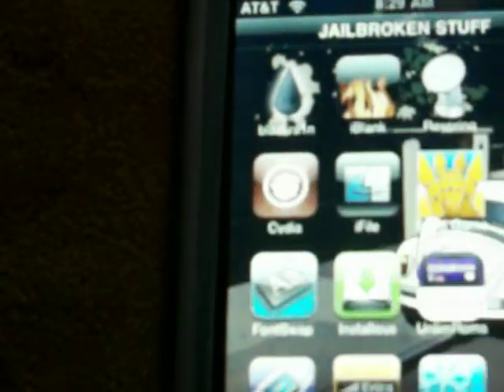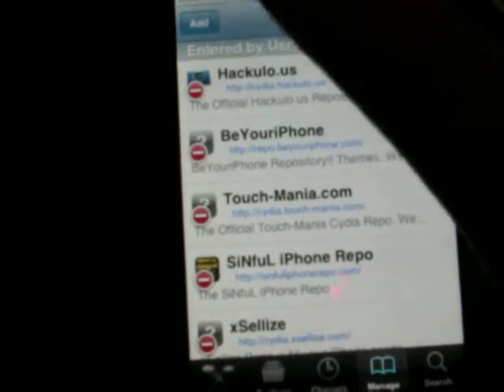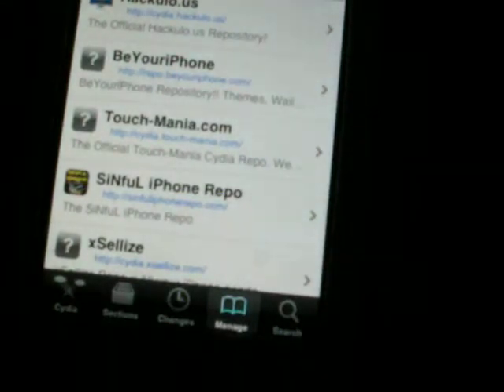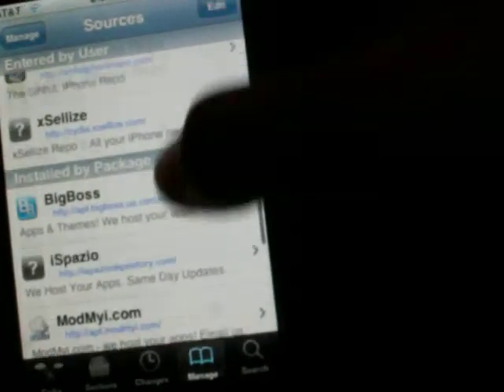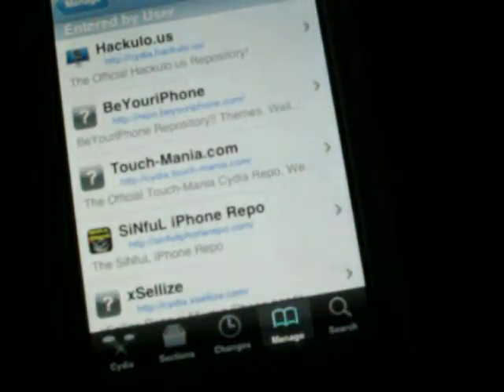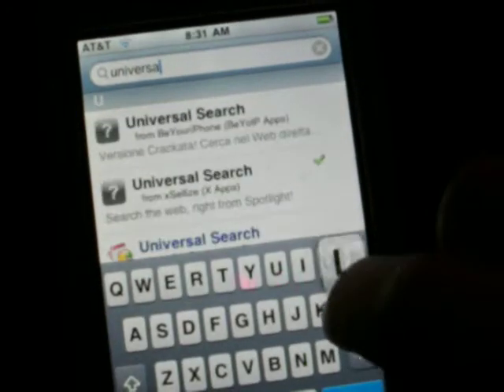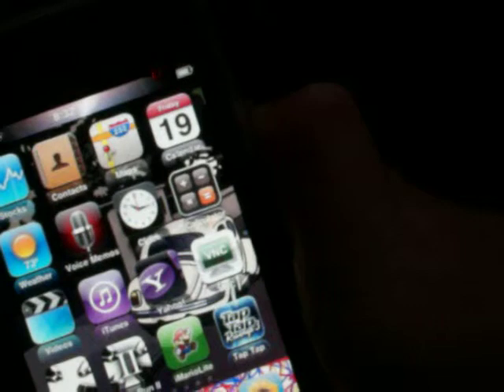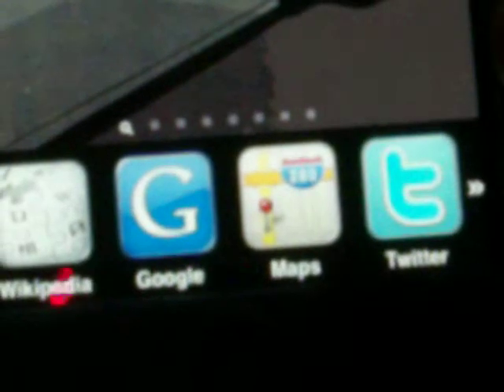How to surf the web or watch videos in the search your ipod screen which is called your spotlight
this is a video on how to surf the web from your spot light!!! These are the sources the next source is and the last source is